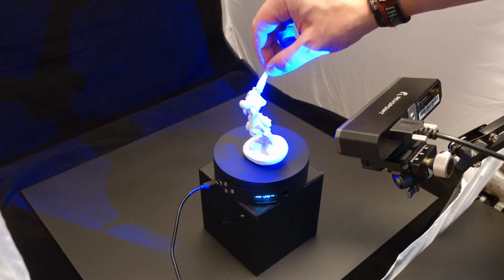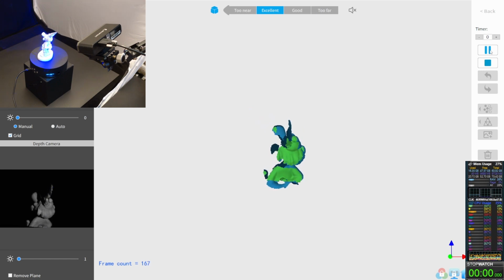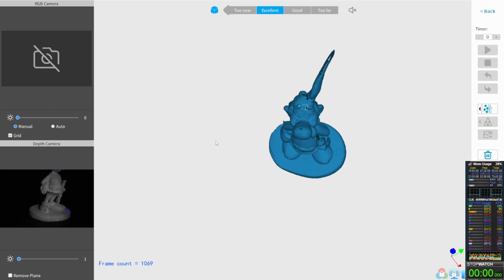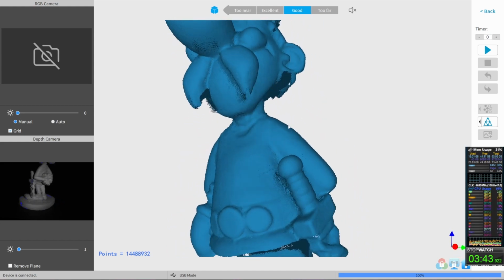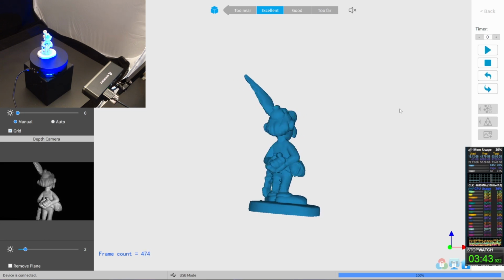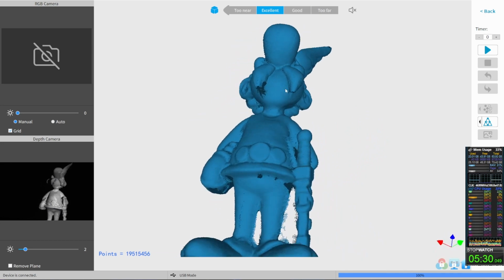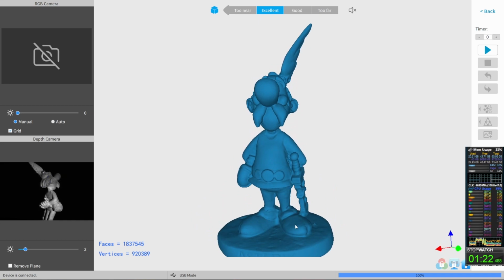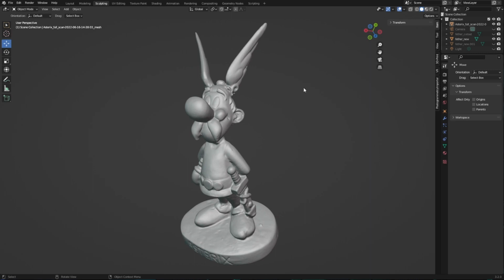Revopoint MINI: Complete scanning process with some performance data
This time I would like to show you the whole scanning process on an Asterix figure.

This one is not very rich in details and also a bit big for the Mini (the POP 2 would have done it too),
but today it's also about the performance and time needed for processing.
(CPU:Intel(R) Core(TM) i9-9900K CPU 64GB RAM)

The Asterix figure is missing the second wing on the helmet.
Therefore, after the scan, I imported the whole thing into Blender to make a replacement for the missing wing.
Fortunately, he still has one